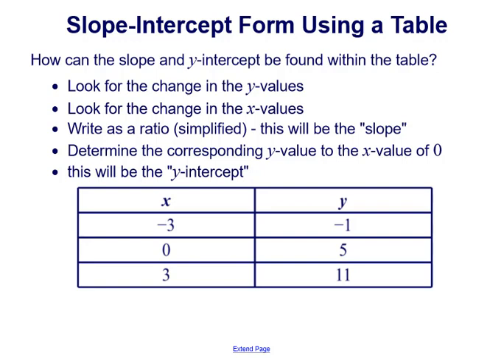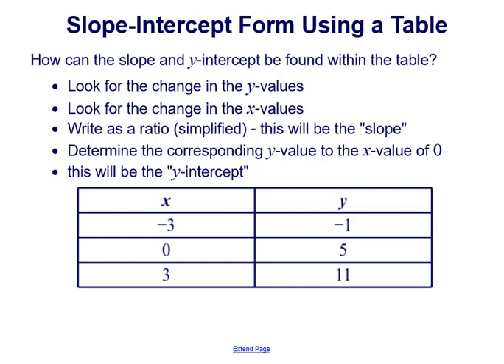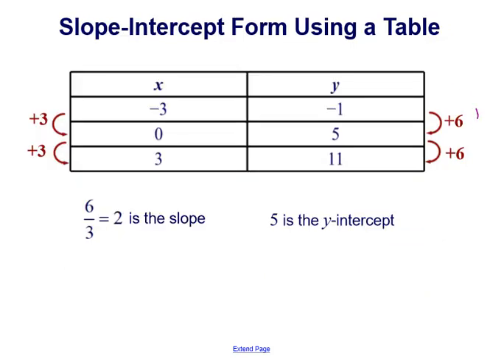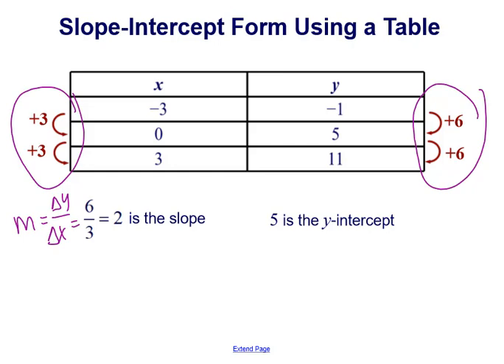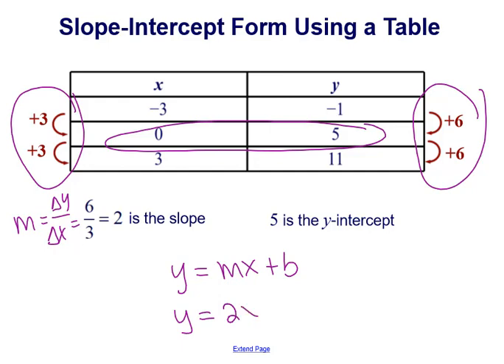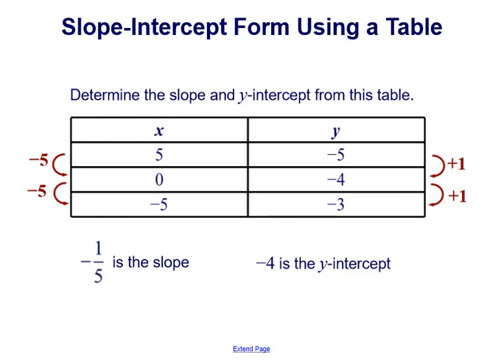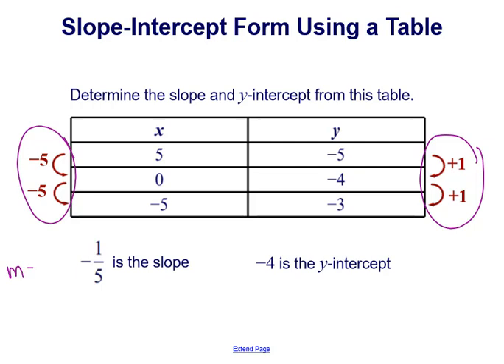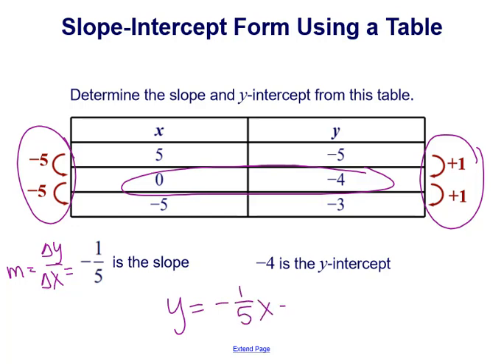Slope Intercept Form Part 3